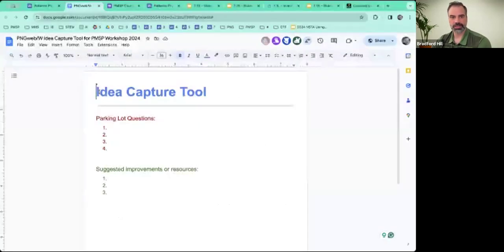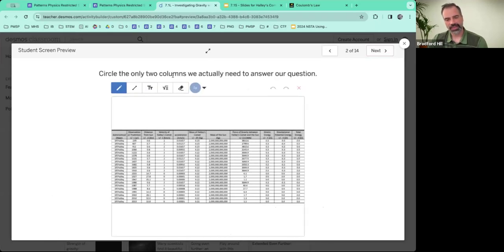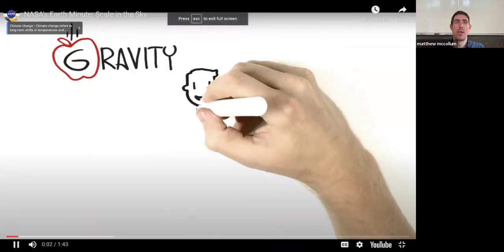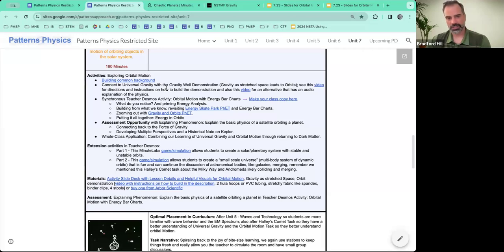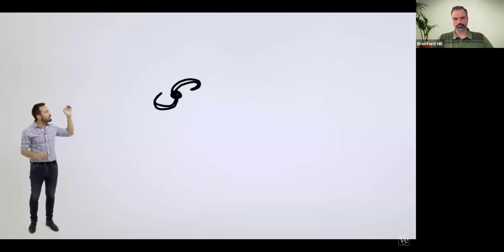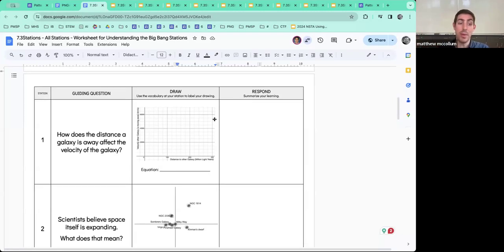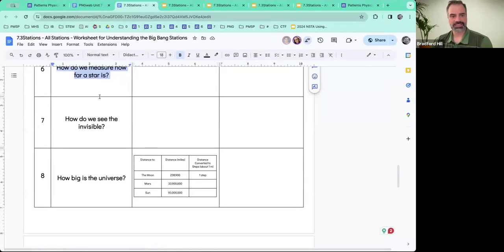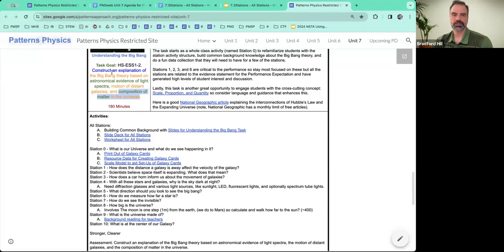Patterns Physics Unit 7: Space and the Universe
This webinar session will give you an overview of Patterns Physics Unit 7. Using the hook of Halley’s comet, dark matter, and dark energy students data mine Newton’s Law of Universal Gravity and construct and evaluate arguments for the Big Bang. The webinar is designed to go over all key parts of the unit.